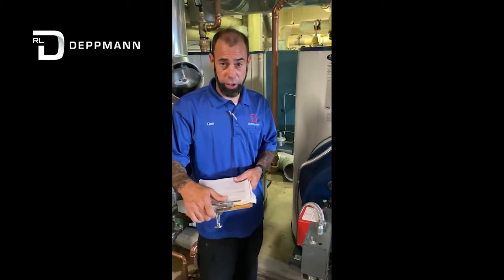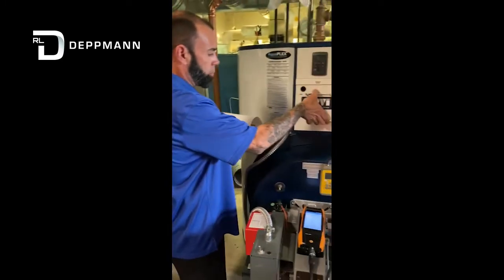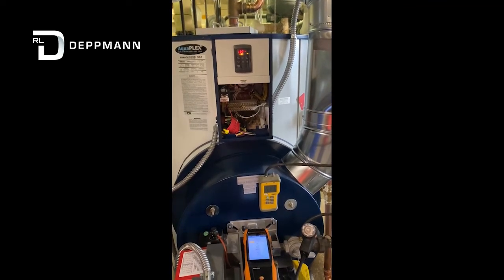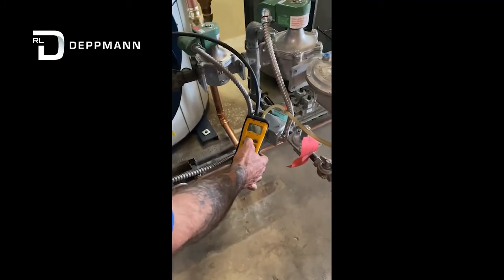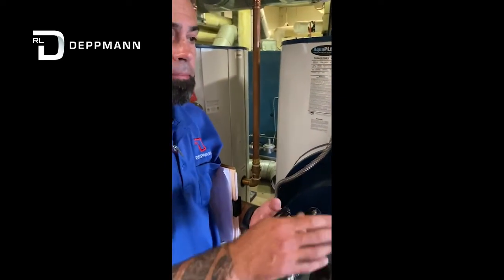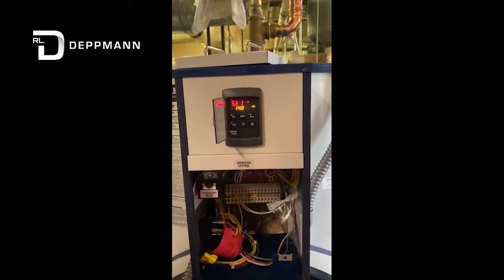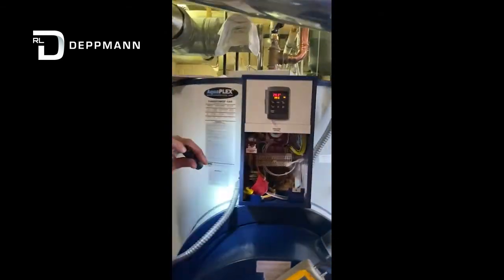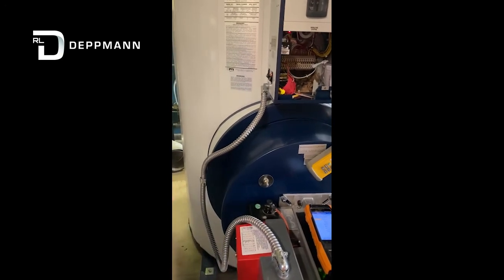PVI Turbopower Water Heater: Measurements and Combustion Analysis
In this service tip of the month Ron Bohnak, R.L. Deppmann Service Technician, guides you in the steps to properly measure all the PVI Turbopower Water Heater necessary gas and flue pressures along with combustion analysis during the startup process. He also shows how to change the setpoint and reset any tripped safeties in the video. These steps can also be used during the yearly maintenance of the unit.